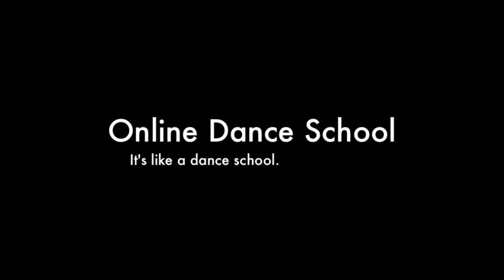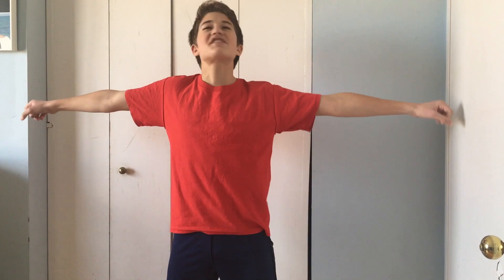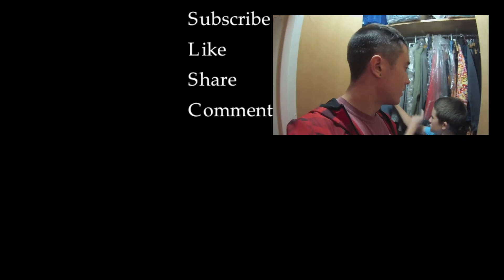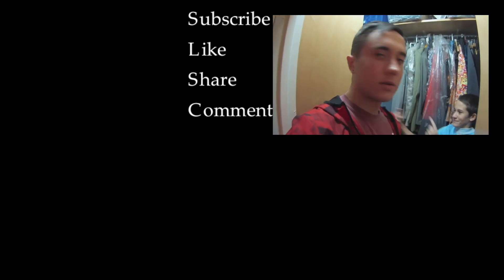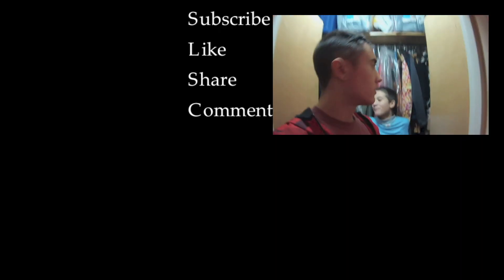ONLINE DANCE SCHOOL: The Pendulum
The Pendulum is the hottest new dance move. In this video, we break down exactly how to do this move and how to bring your dancing to the next level.
Do that which is wavy. Expect the Unexpected but don't Unexpect the Expected. It's on the club.

Follow Wavy Lyfe on Instagram: @itswavylyfe
Follow Wavy Lyfe on Twitter: @itswavylyfe